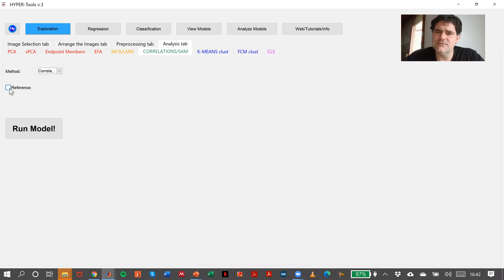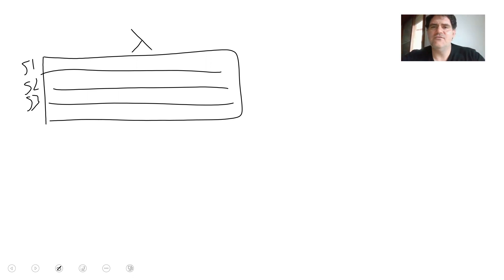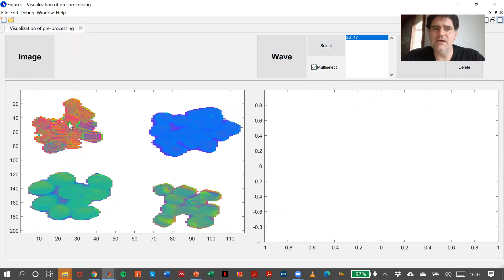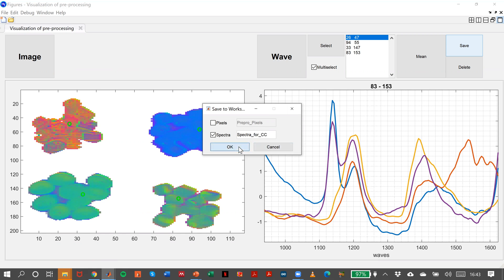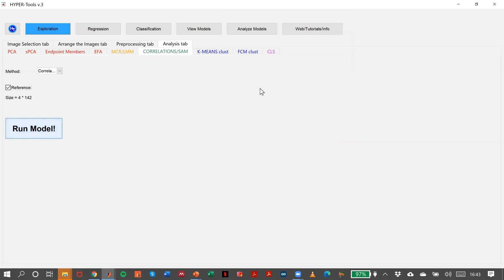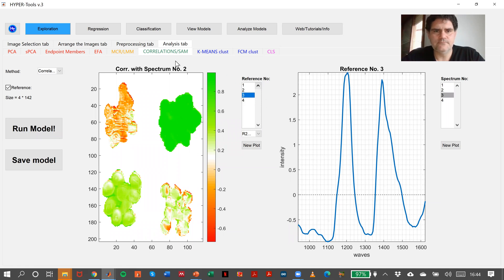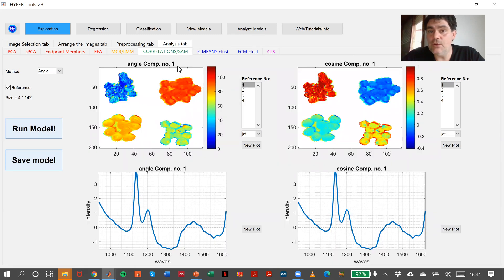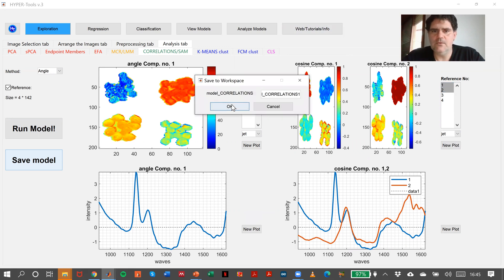03-06-Exploration. Correlations SAM